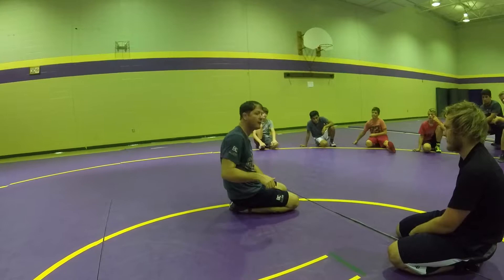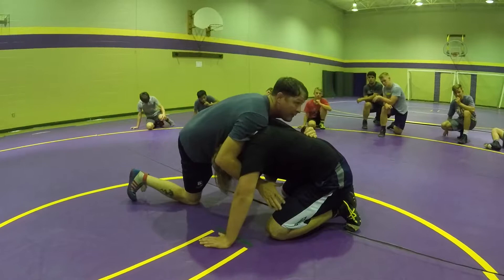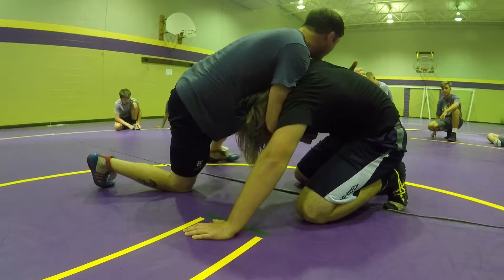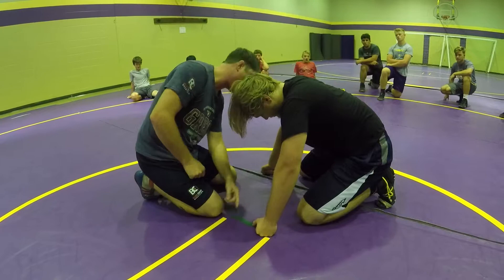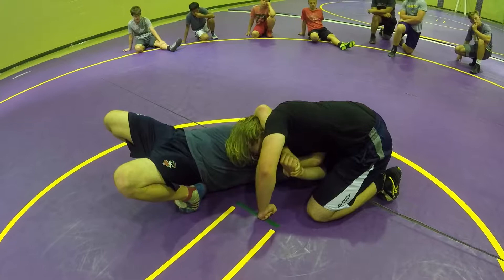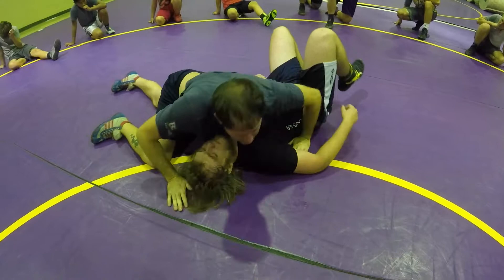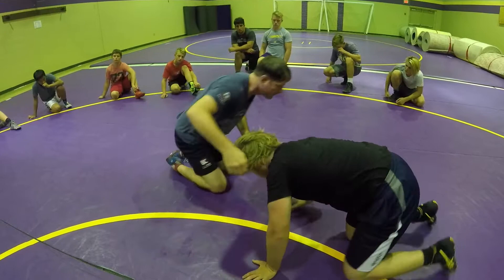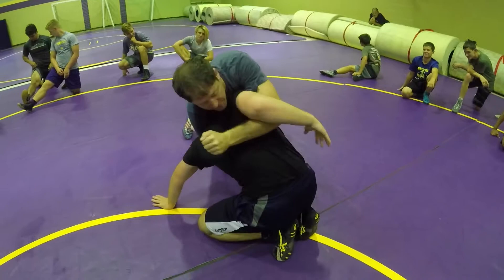Short Offense Cement Mixer